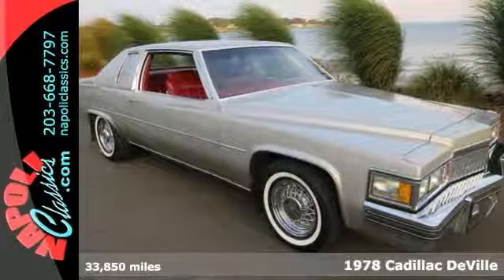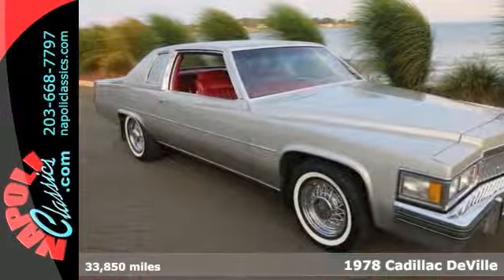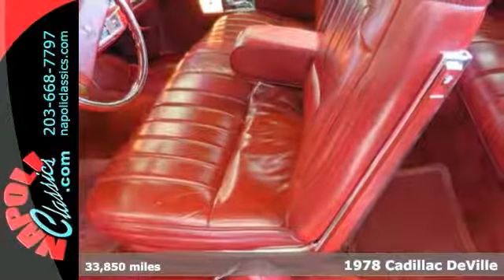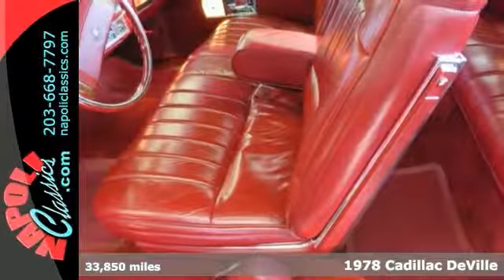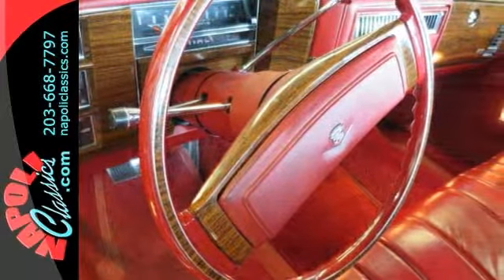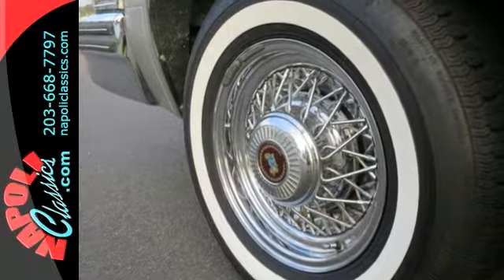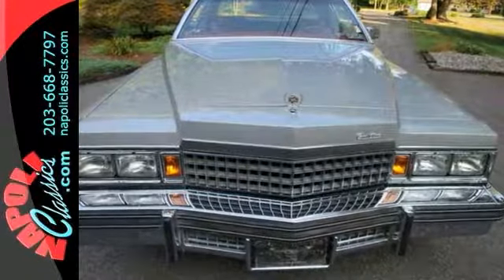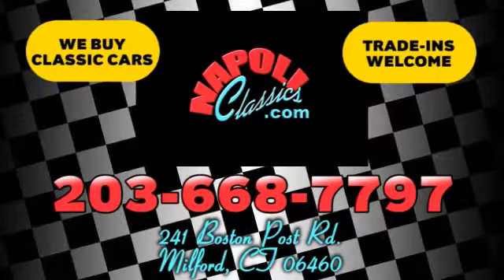1978 Cadillac DeVille Milford CT Stratford, CT E622919 - SOLD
Year: 1978
Make: Cadillac
Model: DeVille
Engine: 425 CU IN. 4 BBL V8
Transmission: Automatic
Color: Silver
Interior: Maroon (Dark Cherry Pearl)
Mileage: 33850
Stock #: E622919
VIN: 00006D47S8E622919
1978 CADILLAC COUPE DEVILLE 425 CU.IN V8 33,000 ORIGINAL MILES YEAR: 1978 MAKE: CADILLAC MODEL: DEVILLE BODY: COUPE COLOR: PLATIUM POLY TRIM: DK CARMINE ENGINE: 425 CU IN. 4BBL V8 TRANS: AUTOMATIC REAR: STD MILES: 33,850 SERIAL#: 6D47S8E622919 FACTORY OPTIONS * AIR CONDITION * POWER WINDOWS, DOOR LOCK, SEATS * TILT WHEEL * LEATHER SEATS * HALF LANDAU TOP * AM/FM STEREO RADIO * REAL WIRE WHEELS(ADDED) SERIAL# BREAKDOWN 6 - CADILLAC D - DEVILLE 47 - COUPE S - 425 V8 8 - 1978 E - LINDEN PLANT 622919 - SEQUENCE # COWL TAG ST78 6CD47- 78 CADILLAC COUPE DEVILLE 11A - BUILT IST WEEK OF DEC TR743 - DK CARMINE PNT 15L - PLATIUM POLY COMMENTS THIS BIG BEAUTIFUL 78 CADILLAC COUPE DEVILLE WITH ITS ORIGINAL DRIVELINE HAS 33,000 ORIGINAL MILES, THE CAR RUNS AND PERFORMS AS IT DID IN 1978. NICE ORIGINAL PAINT, INTERIOR LIKE NEW, REAL WIRE WHEELS WITH THE SILVER COLOR WITH THAT DARK CARMINE INTERIOR IS A RICH COMBINATION. I JUST REBUILT CARB, COMPLETE TUNE UP, NEW EXHAUST FROM CAT BACK, A/C CHARGED, FRONT SHOCKS. THIS CADILLAC JUST PASSED MASS. WILL CONSIDER INTERESTING TRADES

Address:
241 Boston Post Rd